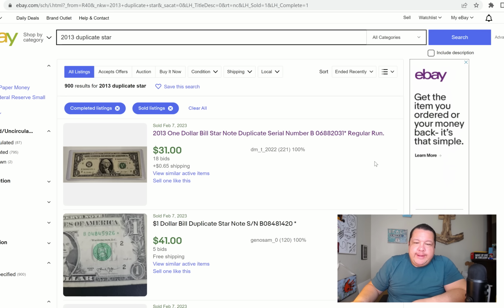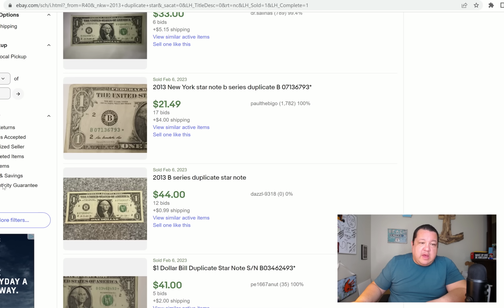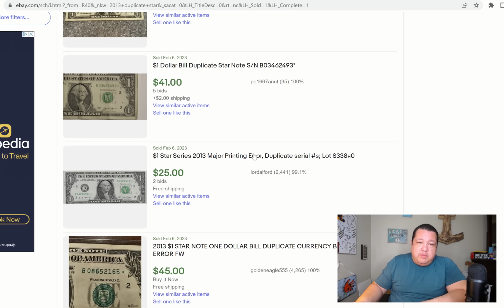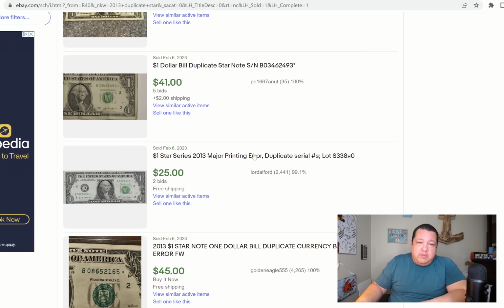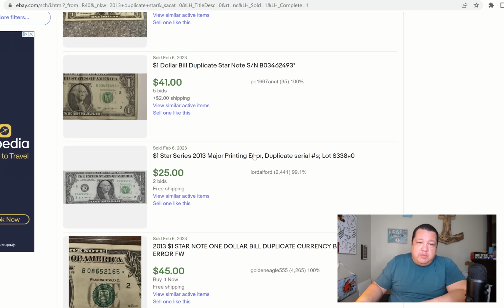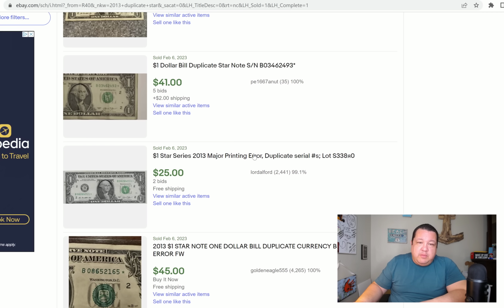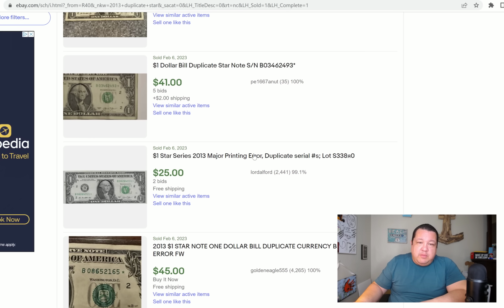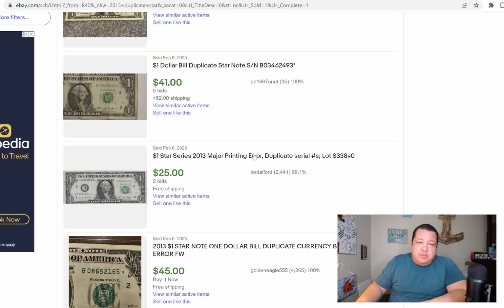BUYERS PAY OBSCENE BOUNTIES FOR THESE $1 NOTES! They Are Everywhere In Circulation!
2"X2" SAFLIPS BULK PACK

6-COIN TYPE SET HOLDERS

2020 WHITMAN RED BOOK PRICE GUIDE